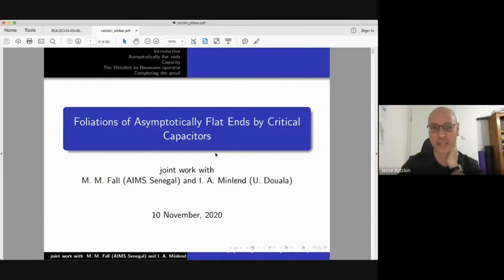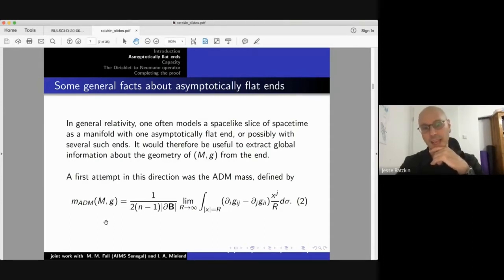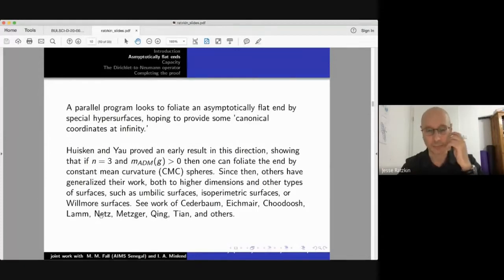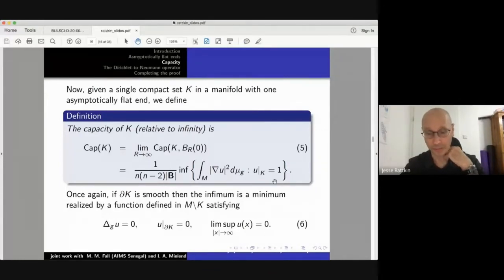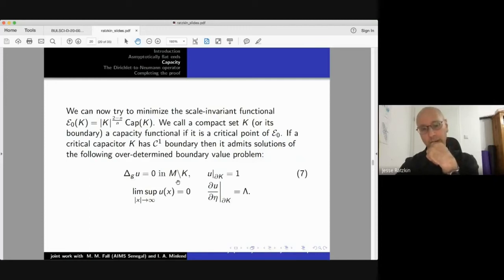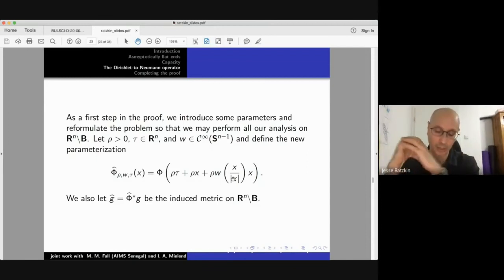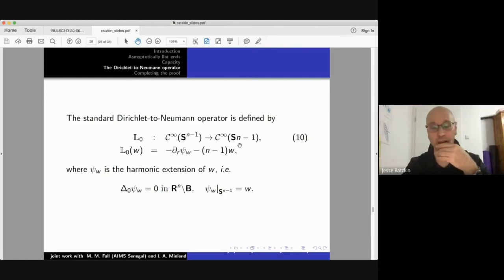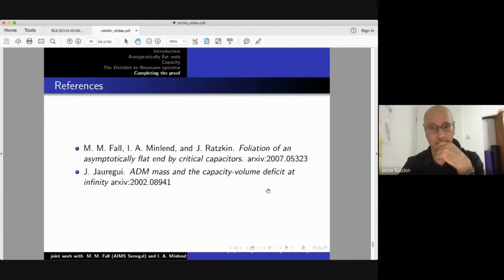Jesse Ratzkin (Universaet der Wuerzburg, Alemanha) - Foliations of an asymptotically flat end...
Título: Foliations of an asymptotically flat end by critical capacitors
Data: 10/11/2020